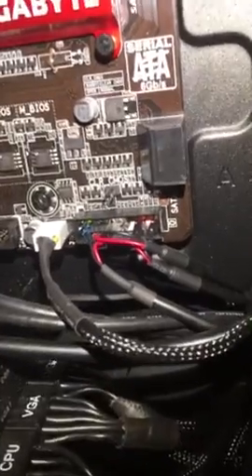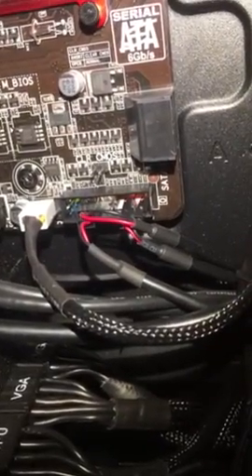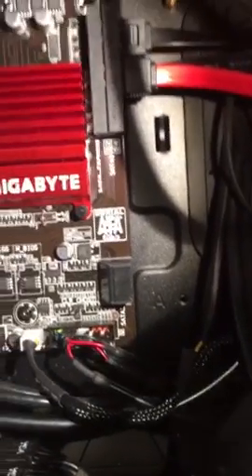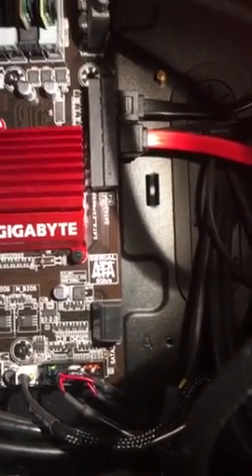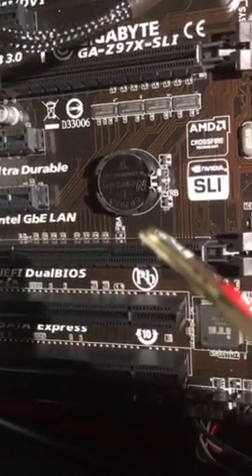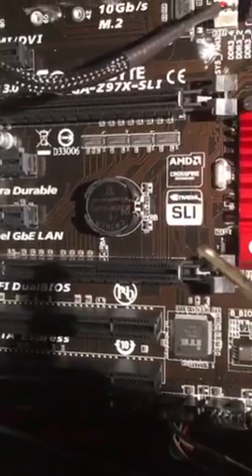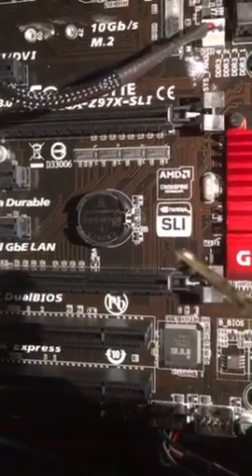How to clear cmos on ga z97x sli atx motherboard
When turning pc on, not working screen and mouse , keyboard, you can clear cmos for resetting bios.